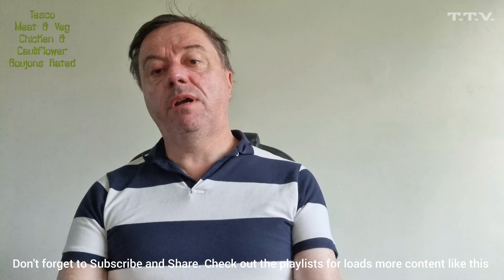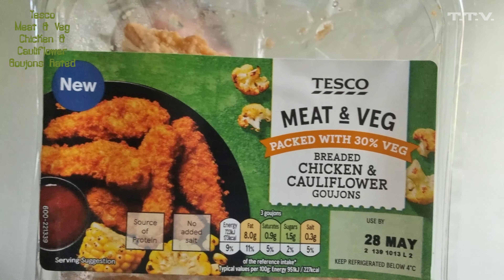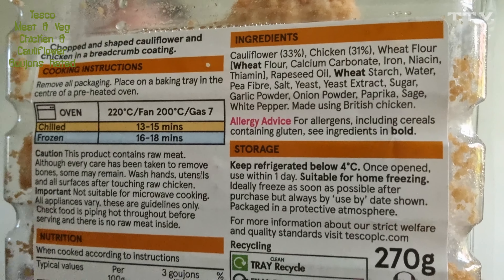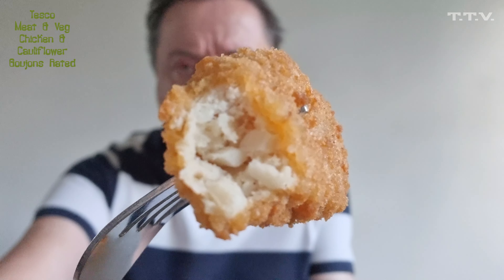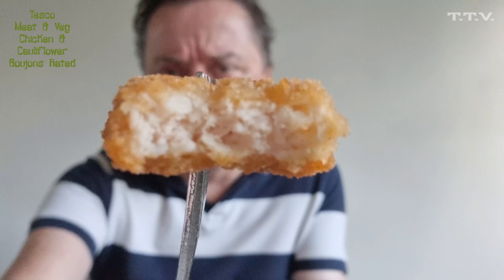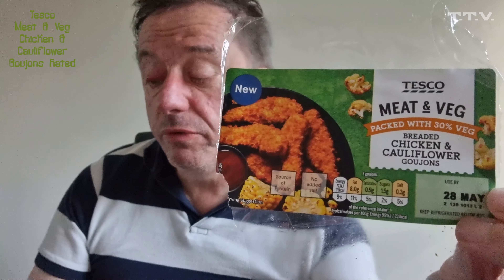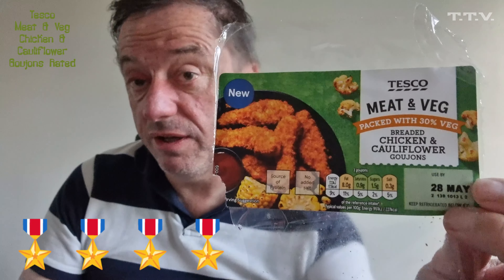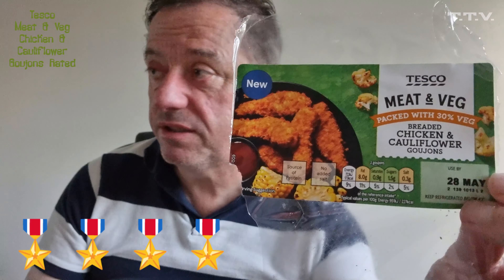Tesco Meat & Veg Chicken & Cauliflower Goujons Rated 4K